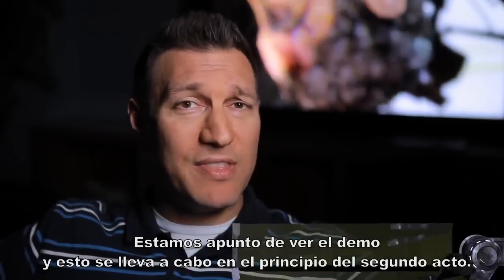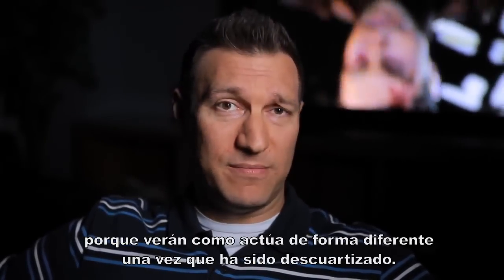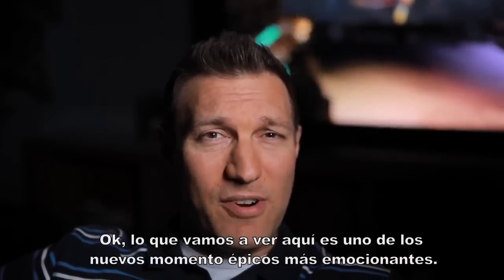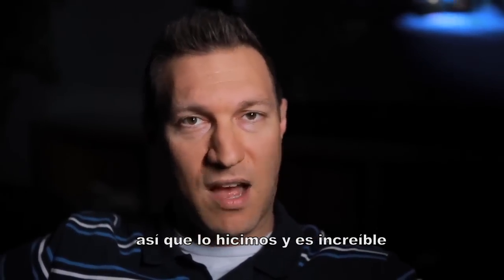Dead Space 3 - Primeros 20 minutos de gameplay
Dale un vistazo a Dead Space 3 de la mano de Steve Papoutsis productor ejecutivo del juego. Checa los primeros 20 minutos de gameplay en el siguiente video.